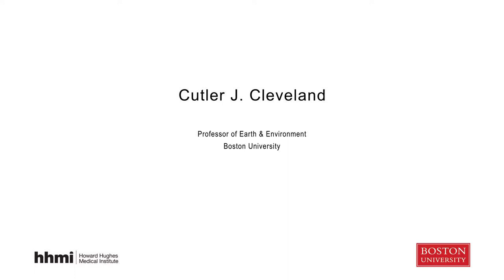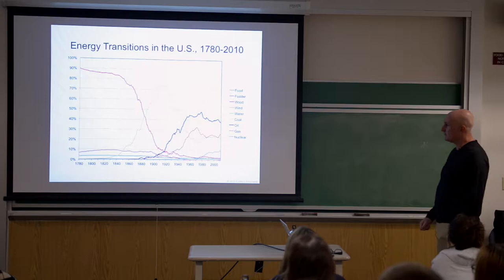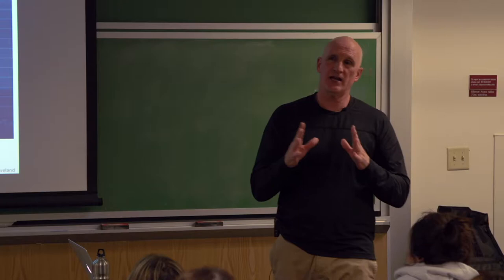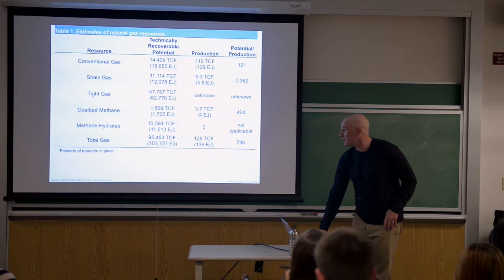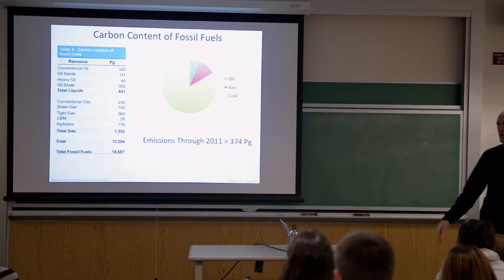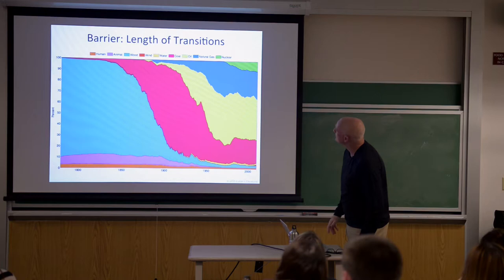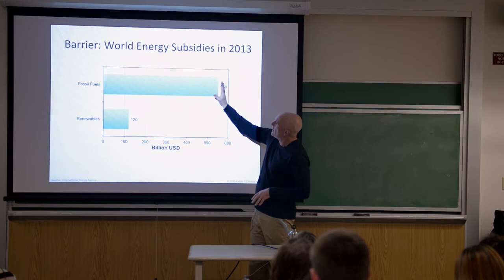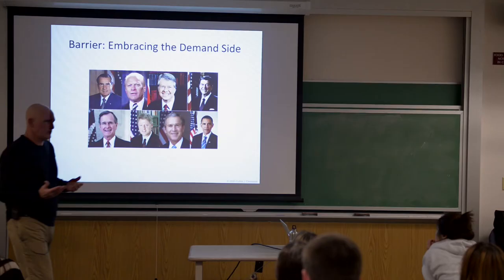Cutler Cleveland - BU Seminar Series on Climate Change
BU’s Seminar Series on Climate Change

Climate Change and the Transition to Sustainable Energy

4:00 - 5:00pm CAS 226

Speaker: Dr. Cutler Cleveland
Professor of Earth & Environment
Boston University

Energy is central to any discussion of the human condition because it is central to the three pillars of sustainability.  In the economic dimension, energy is clearly an important motor of macroeconomic growth. In the environmental dimension, fossil fuel energy systems are major sources of environmental stress at global as well as local levels; the most notable example is climate change. In the social dimension, energy is a prerequisite for the fulfillment of many basic human needs and services, and inequities in energy provision and quality often manifest themselves as issues of social justice.  Greenhouse gas emissions can be substantially reduced only by replacing fossil fuels with some combination of renewable energy, nuclear energy, and improvements in the efficiency of energy use. How do we do that?  This talk explores the importance of energy in our lives and in climate change, and the barriers and opportunities in the transition to low-carbon energy system.

This program is supported in part by a grant to Earth & Environment Professor Dave Marchant from the Howard Hughes Medical Institute through the Science Education Program.